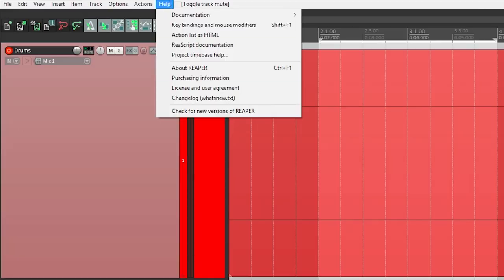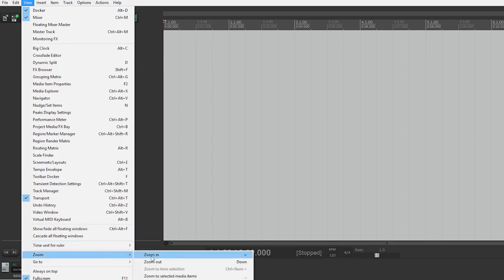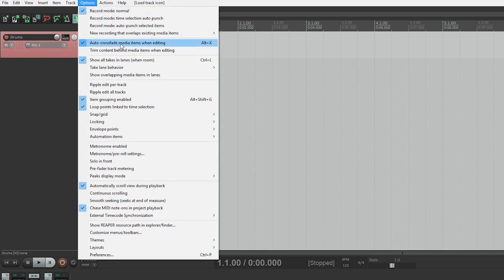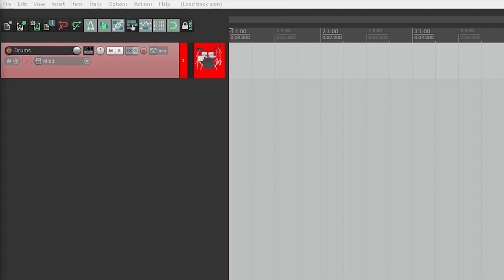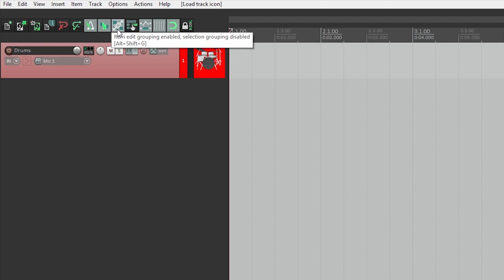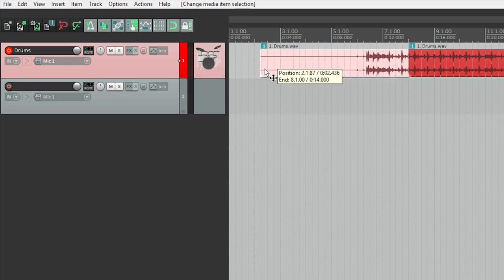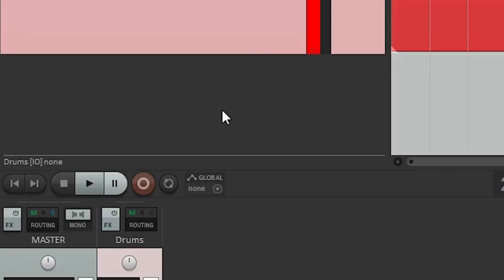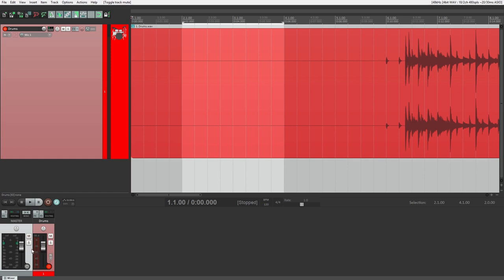Reaper DAW Tutorial (Part 2) – Program Layout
Reaper is an inexpensive digital audio workstation that’s perfect for the home recording studio. In this series, we cover Reaper from first installation and setup, all the way to exporting a final audio project.

In Part 2 of this series, we cover the layout of this program so you’ll be familiar with the location of the various tools.